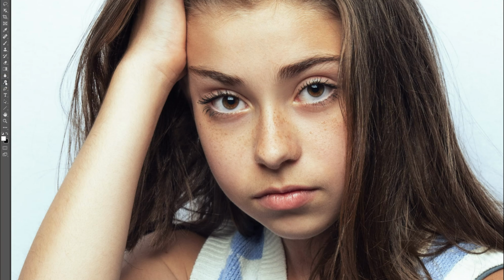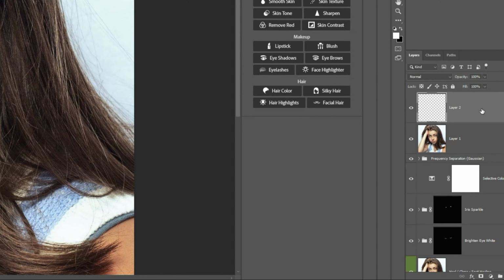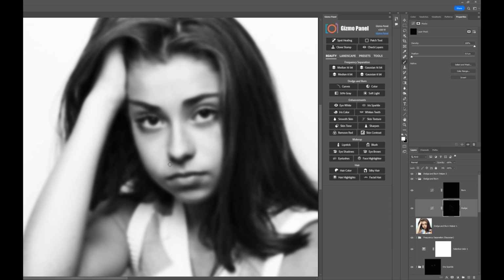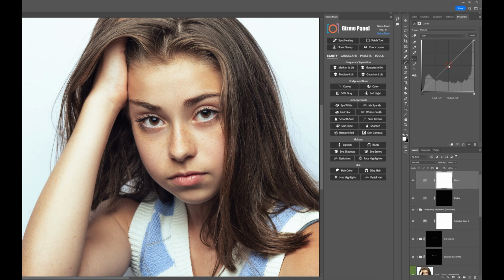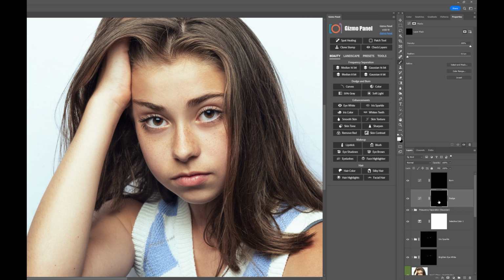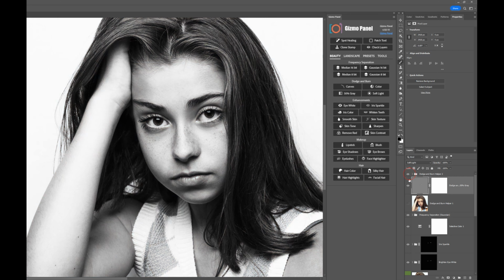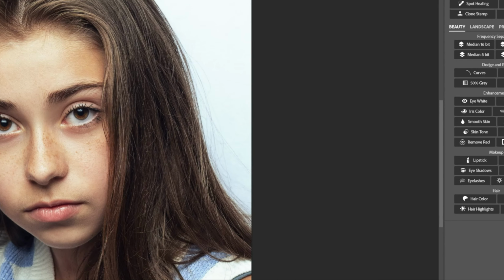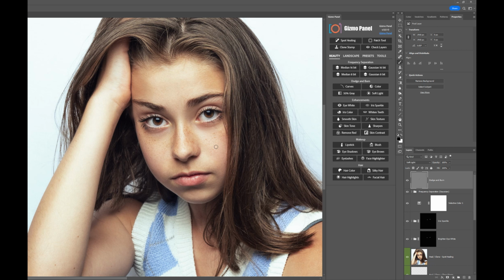How To Use Dodge And Burn In Adobe Photoshop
When it comes to editing photos, there are a lot of different techniques that you can use to make your images look their best. Two of the most popular methods are known as dodging and burning. Dodging refers to lightening an area of the photo, while burning is used to darken an area. There are multiple methods to dodge and burn in Photoshop, and the method you use will depend on the effect you want to achieve.

Method number 1: The Dodge and Burn tool.

The most simple method of dodging and burning is simply to use the Dodge and Burn tools in Photoshop. These two tools are located in the Tools palette, and they can be used to lighten or darken specific areas of an image.

Method number 2: Another popular dodge and burn technique is by using curves adjustment layers.

This dodge and burn technique is more advanced and allows for much greater precision than the Burn or Dodge tools. However, it does require some knowledge on how to work with layers and masks.